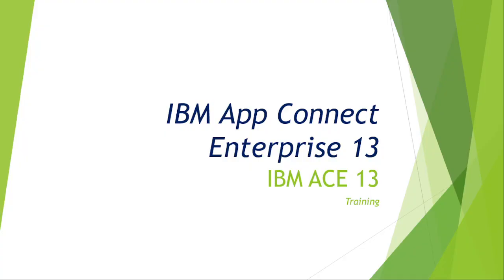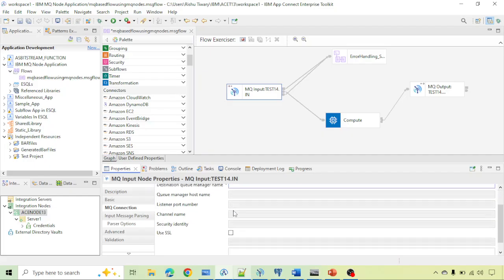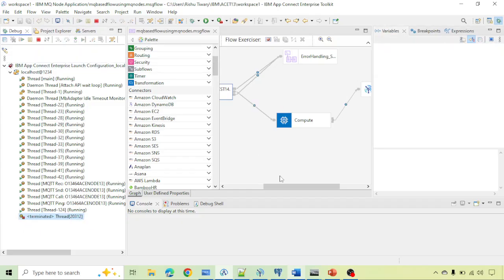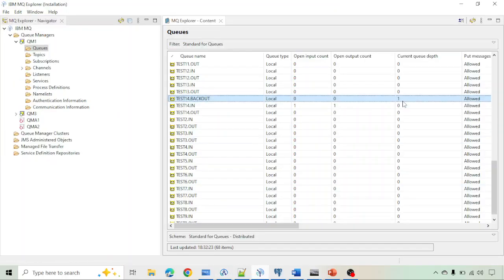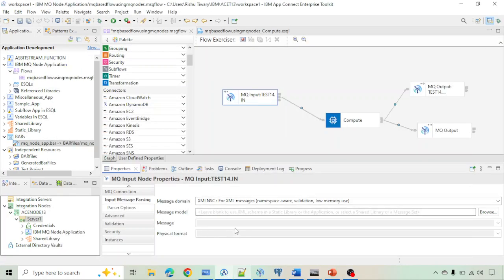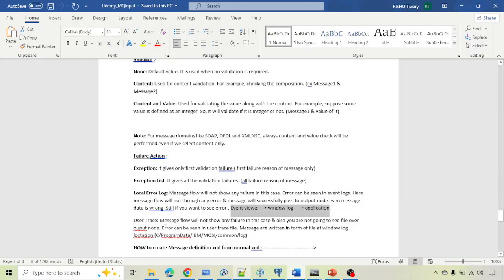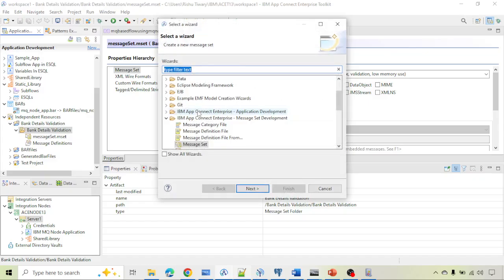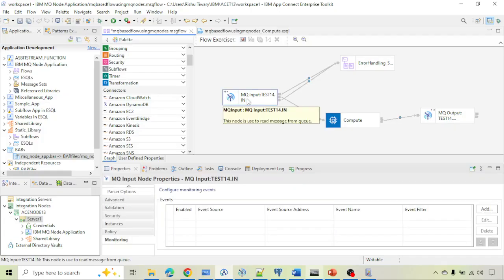MQInput & MQOutput Node || IBM ACE 13